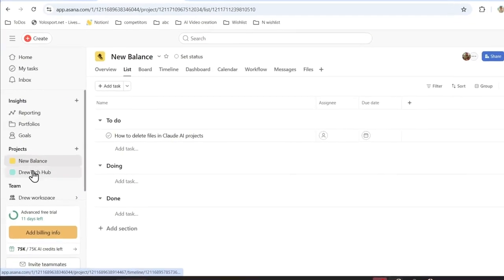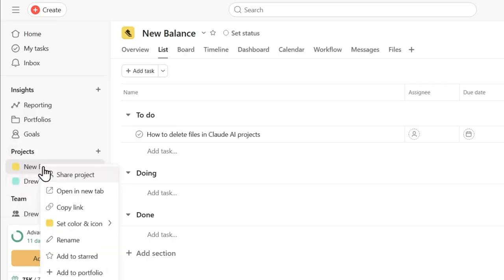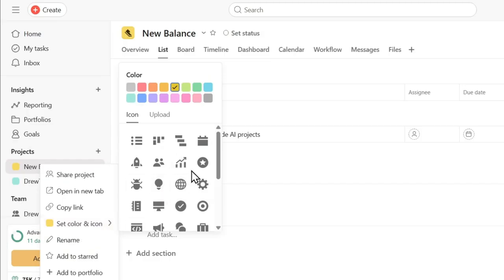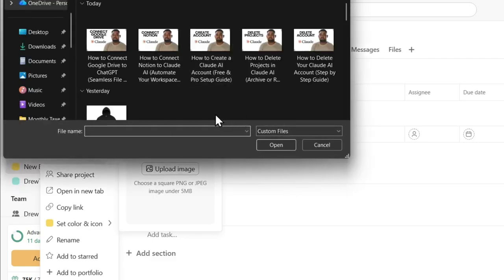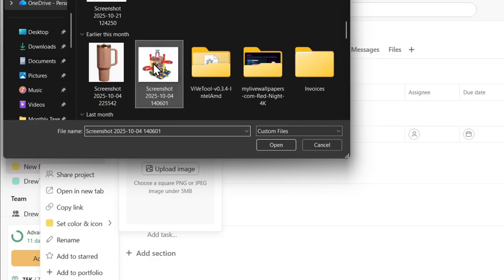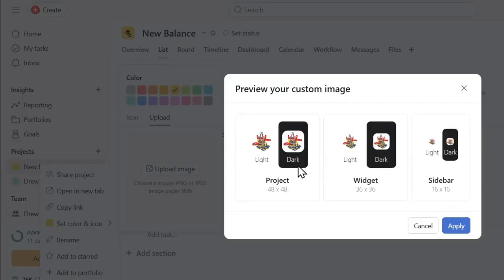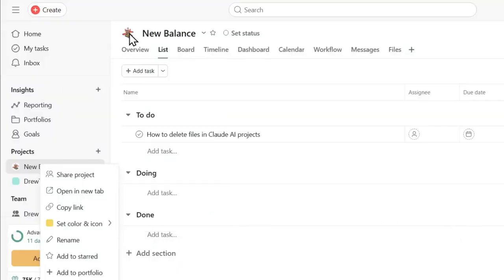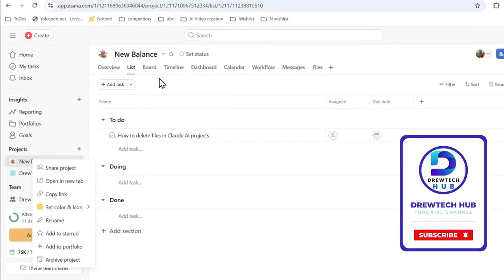How to Add an Image as a Project Icon in Asana (Customize Your Projects Like a Pro)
Want to make your Asana projects stand out with custom icons or team visuals? 🎨✨
In this quick tutorial, I’ll show you how to add an image as a project icon in Asana — step-by-step — so you can personalize your workspace and find your projects faster.

You’ll learn:
✅ How to open project settings and upload a custom image or logo as your project icon.
✅ How to choose and crop the perfect image to make your projects visually distinct.
✅ Tips for organizing your projects using color codes and icons for easy recognition.
✅ How to replace or remove project icons when you want a new look.
✅ Bonus: Creative ideas for team branding, personal productivity boards, and visual project organization.

Perfect for team leaders, designers, and project managers who want to give their Asana dashboards a polished, professional look.